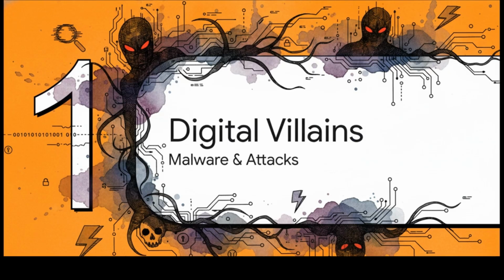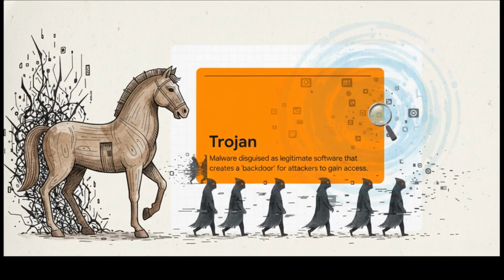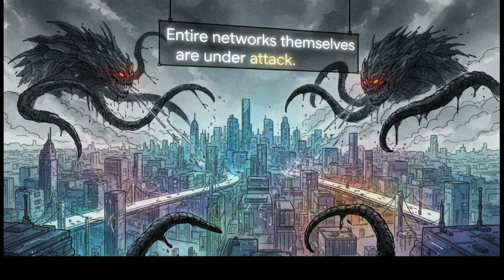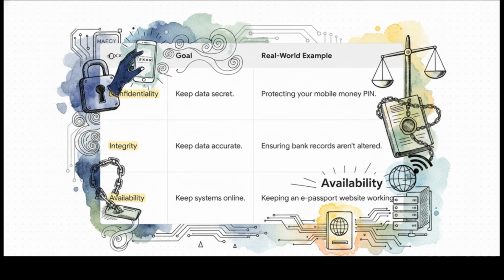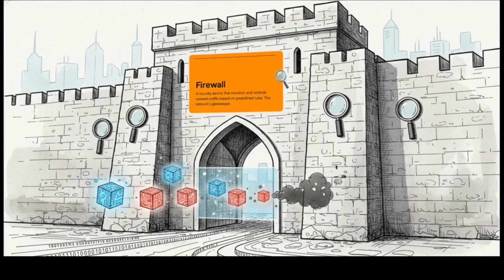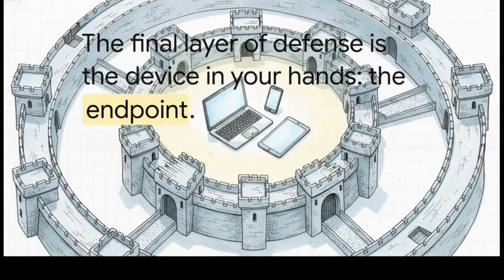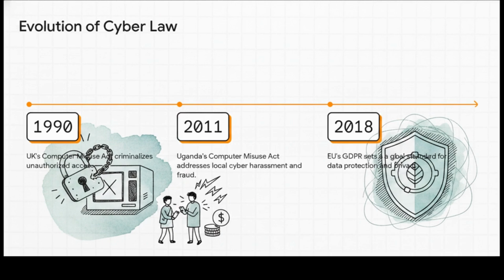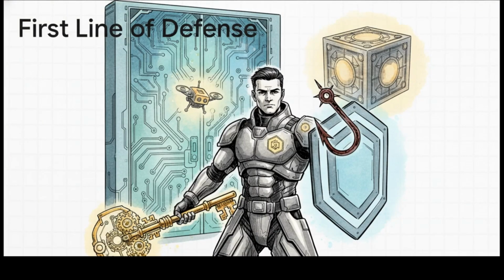Cyber-Security | The_Digital_Fortress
These academic materials provide a comprehensive overview of the cyber threat landscape, focusing on the technical, legal, and operational strategies required to secure digital environments. They examine diverse malware types, including viruses, ransomware, and trojans, while detailing how network security architecture and endpoint protection serve as primary lines of defence.